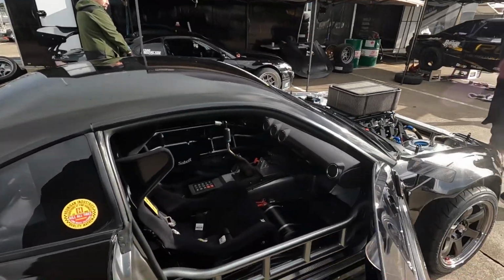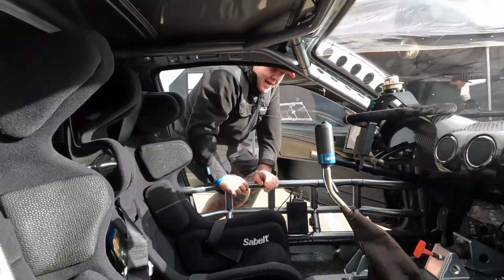1000hp Formula Drift S15 built in NEW ZEALAND